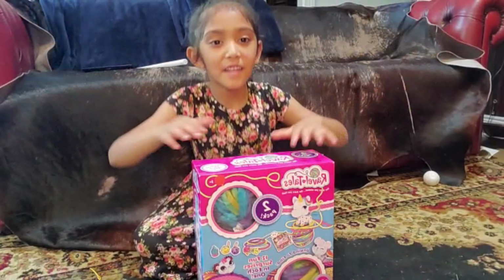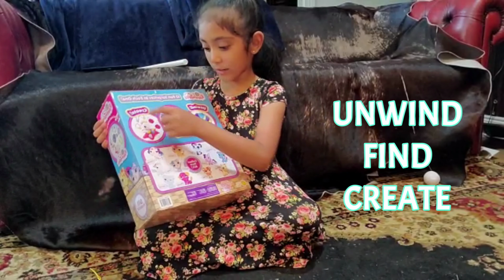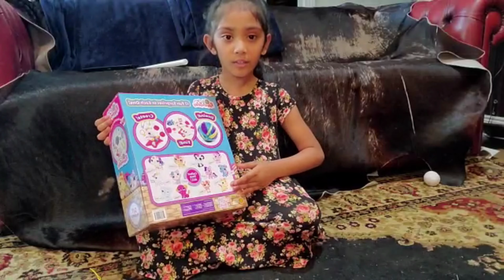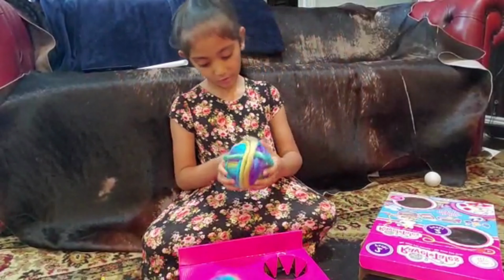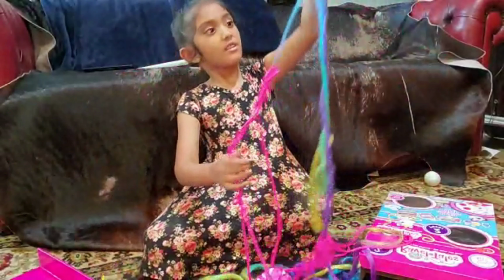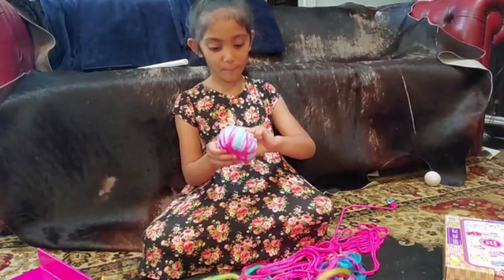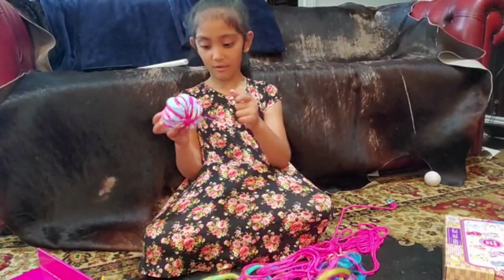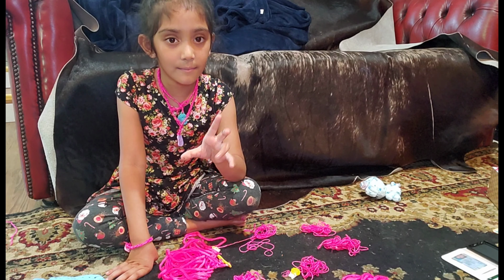Toy Review .. RAVEL TALES .. let's play ...